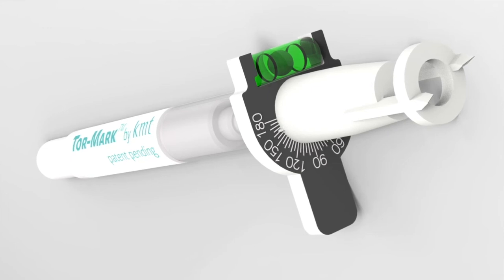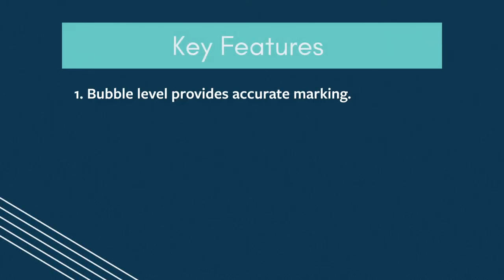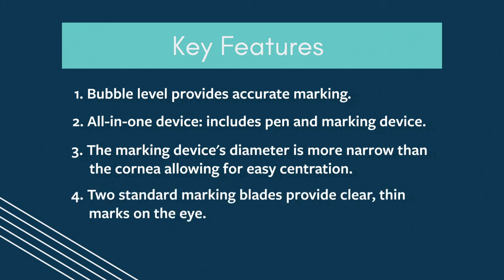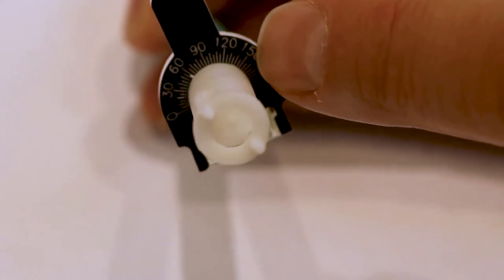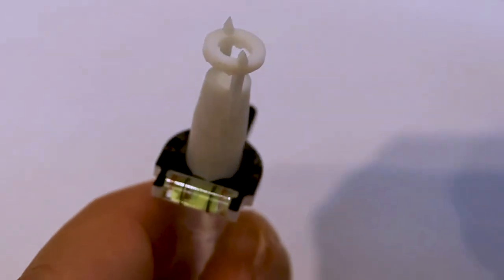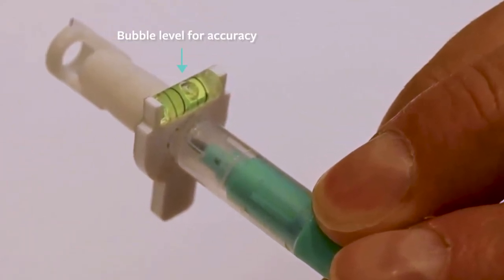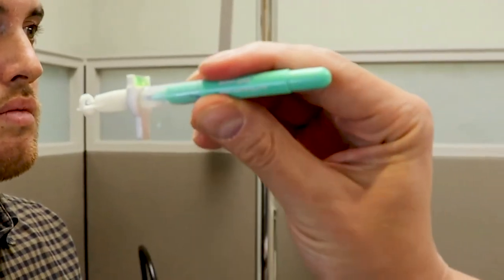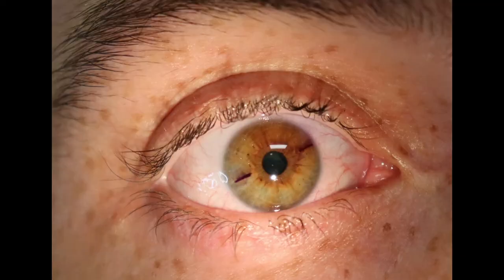Tor-Mark Instruction For Use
The Tor-mark is a new, all in one disposable cataract marking device. Conceptualized by an ophthalmic surgeon: designed to be more efficient than current marking methods.